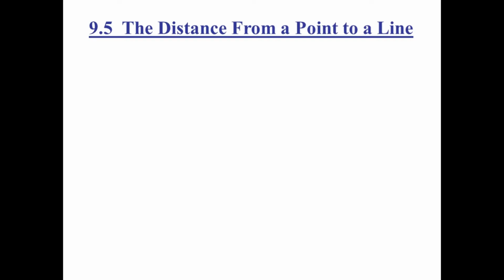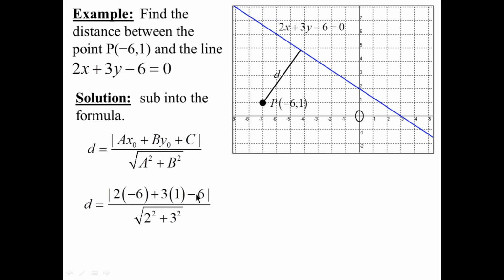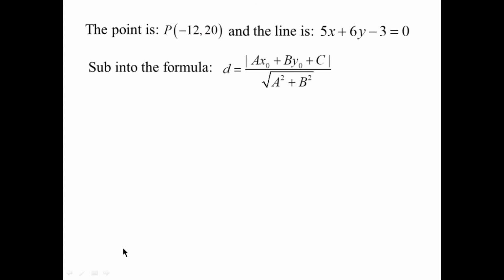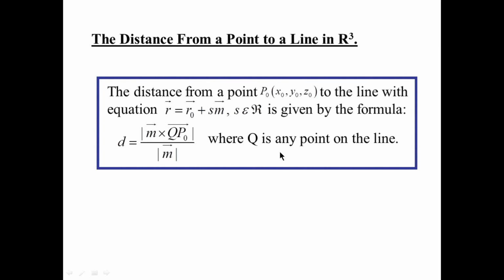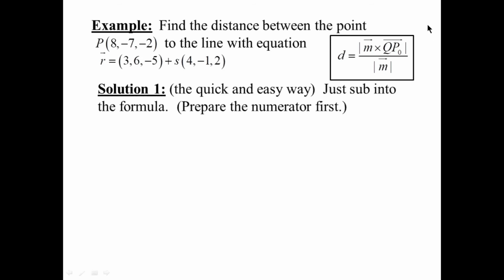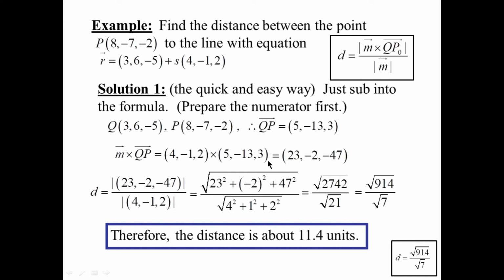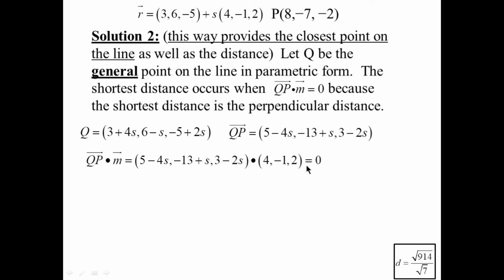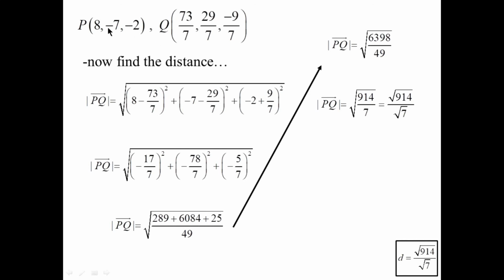Grade 12 Calculus: The Distance From a Point to a Line